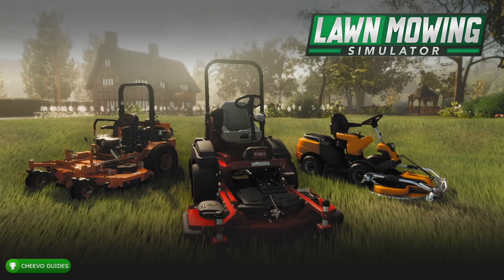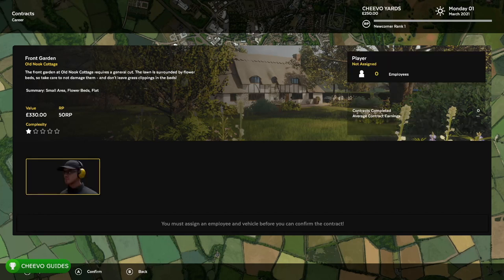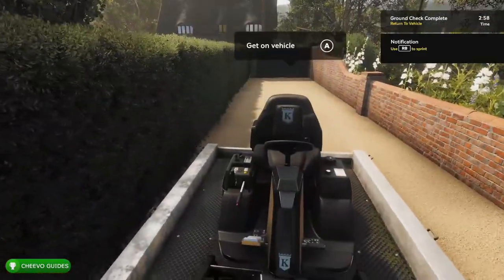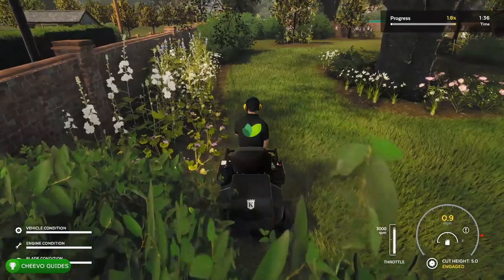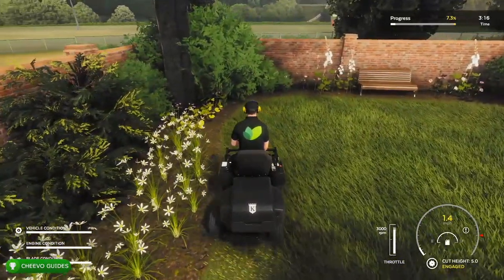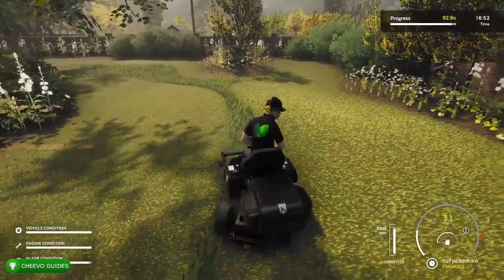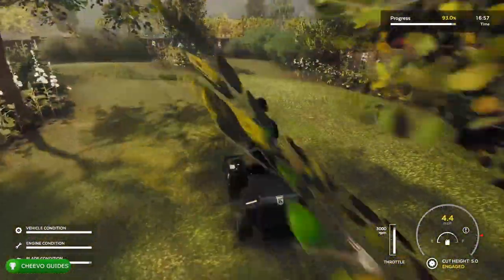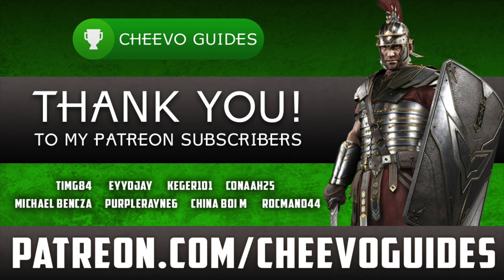Lawn Mowing Simulator - Early Gameplay (Xbox Series X) *E3 SUMMER GAME FEST DEMO*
🎮This Footage is from the SUMMER GAME FEST DEMO on Xbox Series X

GAME: Lawn Mowing Simulator
PUBLISHER: Curve Digital
DEVELOPER: Skyhook Games
RELEASING ON: Xbox One, Xbox Series X/S, & PC
RELEASE DATE: 2021